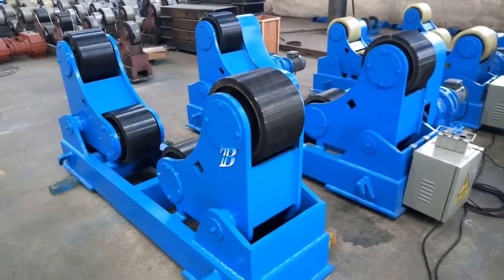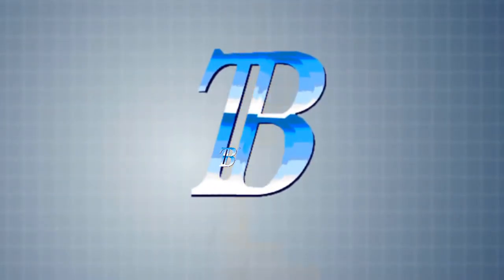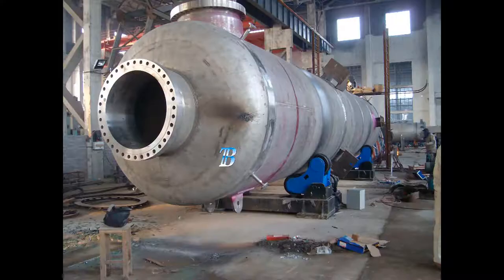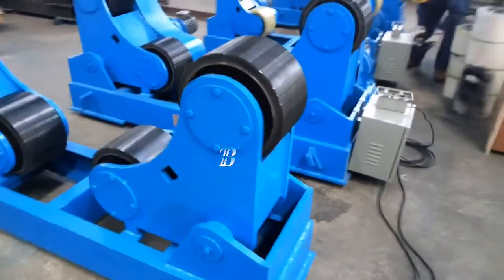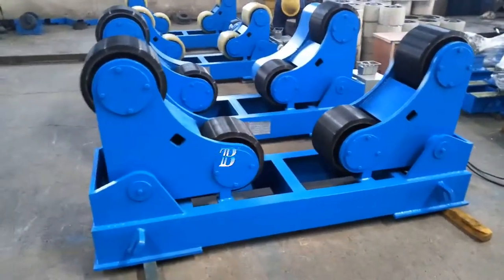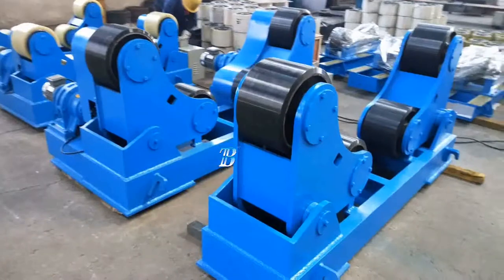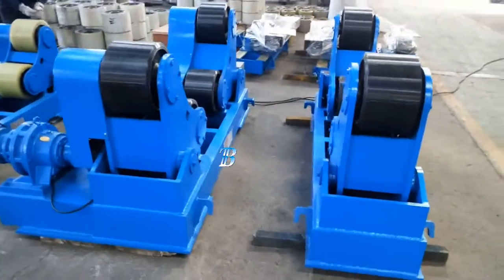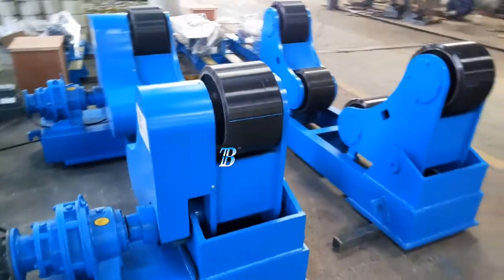ROLLENBÖCKE SELBSTAUSRICHTEND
Behälterdrehvorrichtung;Die Rollenbockanlagen werden überwiegend für die Produktion von Behältern und Tanks eingesetzt.
Die Rollgeschwindigkeit kann sowohl manuell als auch automatisch dem Schweissprozess angepasst werden.
Die Bedienung und Beobachtung ist über ein Panel möglich.

Die Standartkapazitäten liegen zwischen 10 to. und 150 to., wobei eine Kapazitätserhöhung auf 250 to. möglich ist.

Standartdetails:
-  durch PU Überzug auf den Rollen werden Ungleichmäßigkeiten
abgefangen
-  die Verstellung der Rollen je nach Umfang ist selbstregulierend
-  die Rollgeschwindigkeit ist sufenlos regulierbar

Sales Representative
Joseph Silveira (Sr.)
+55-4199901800